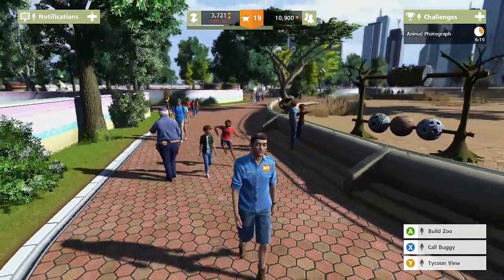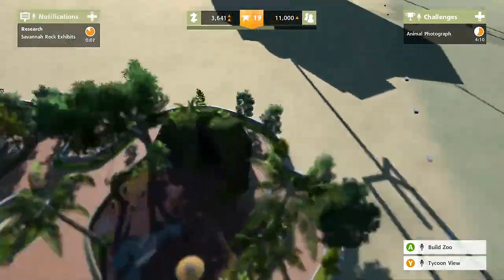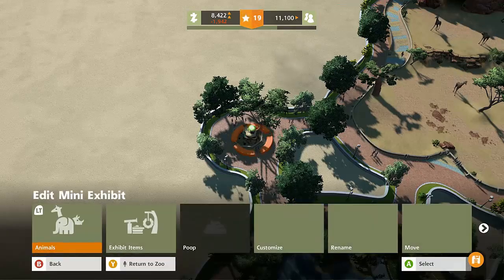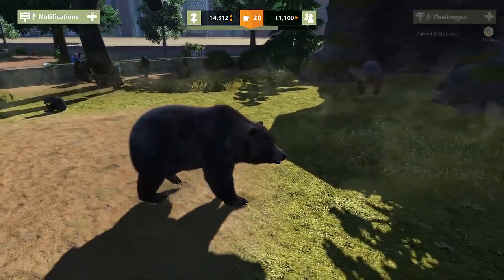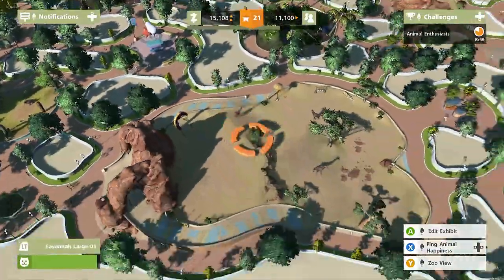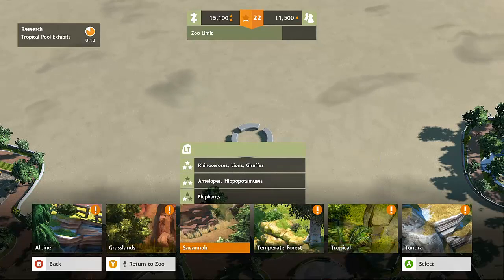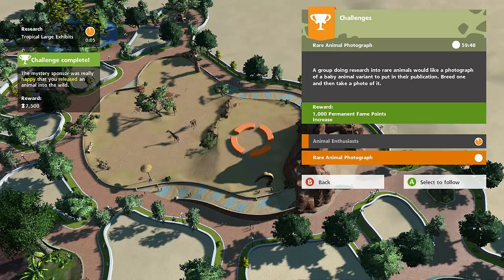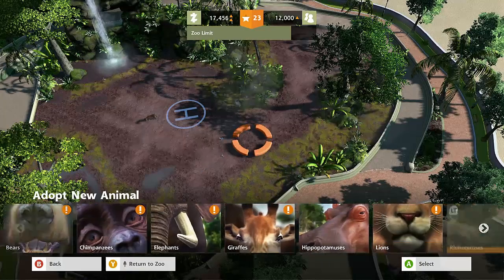Dangerous Tigers!! "Zoo Tycoon" Ep.8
Dangerous Tigers are brought to the Zoo!!